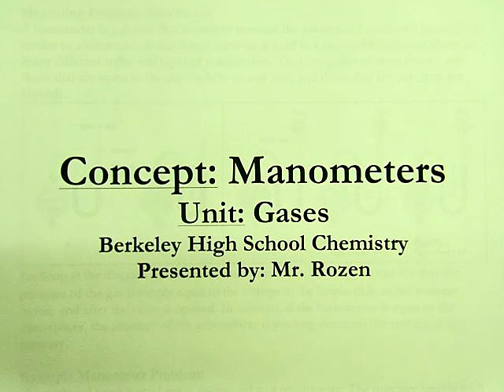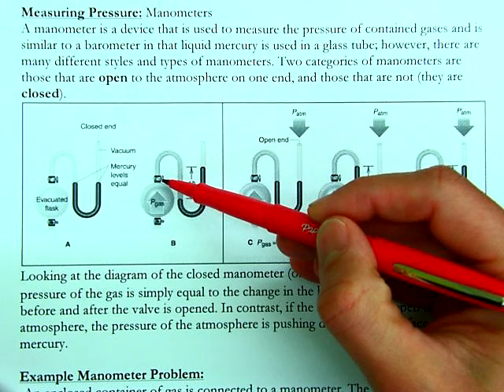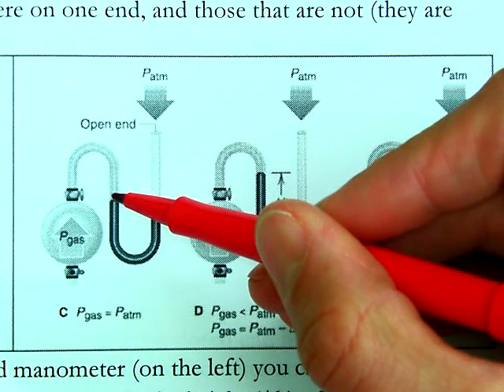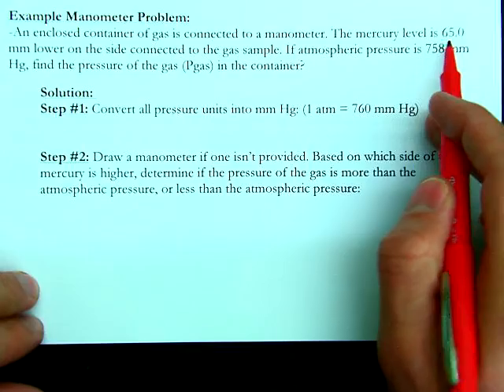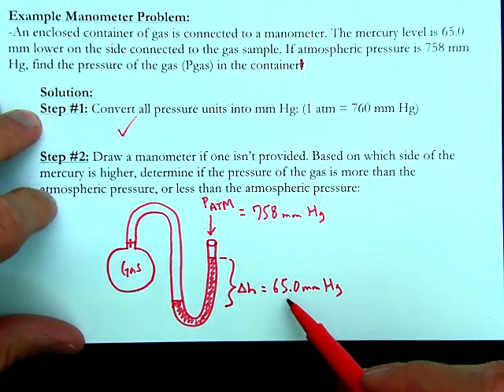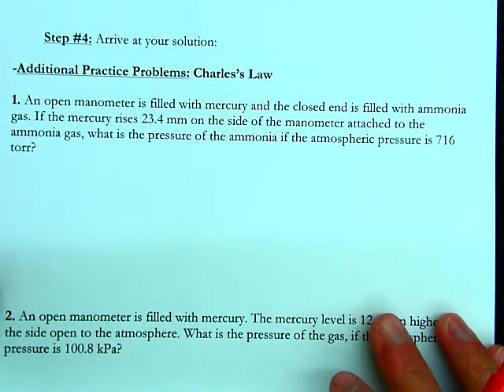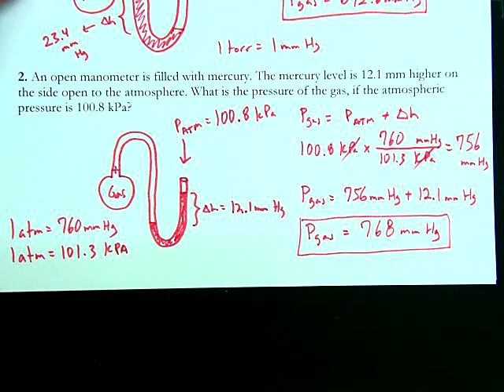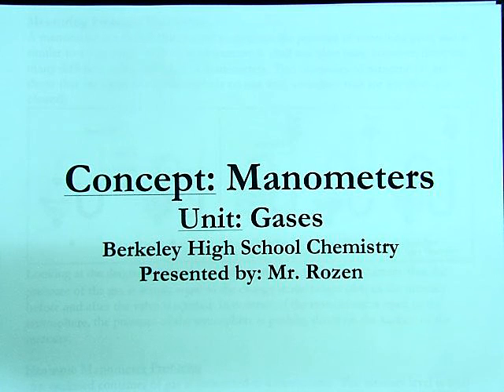Manometer Video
Gas pressure manometer problems are worked step-by-step.